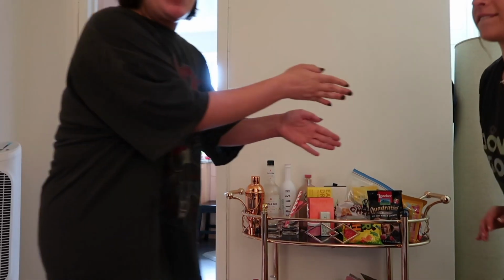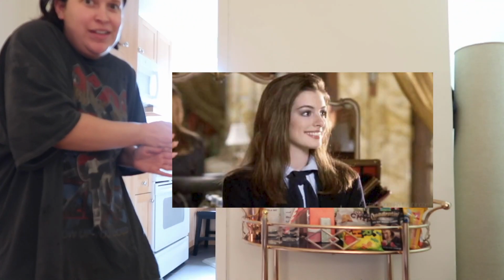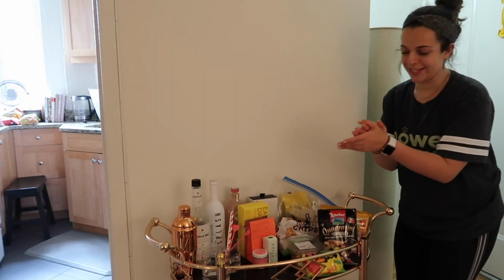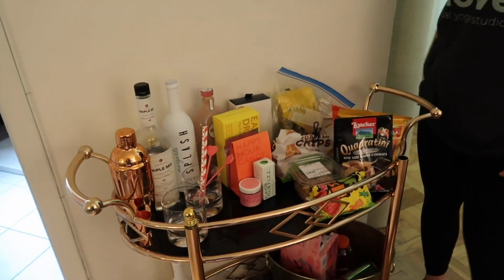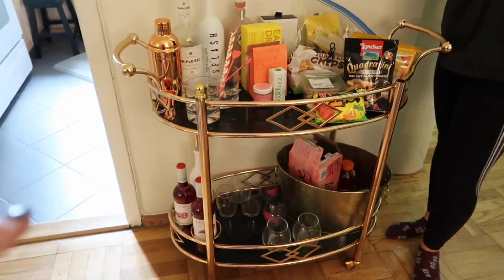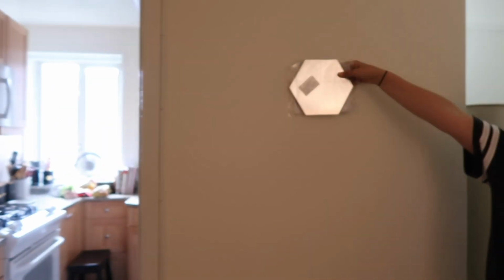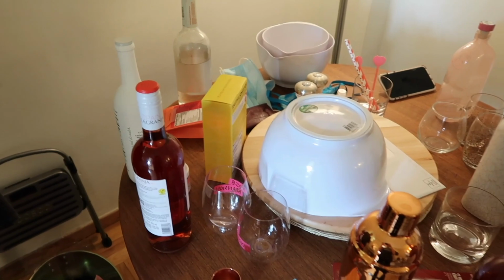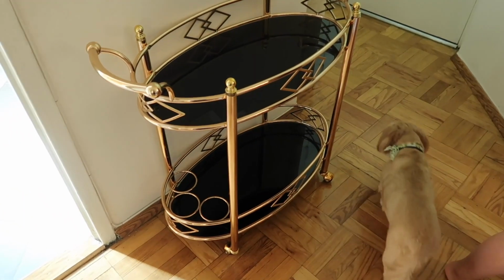Cheap Bar Cart Upgrade// AMAZON FINDS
After two months away, we decided to upgrade some things in our apartment, including our dusty bar cart. We bought cheap mirrors on amazon, a fun shaker, and some new sparkly cups. Find all the links of our upgrades below:

Clear Cups: